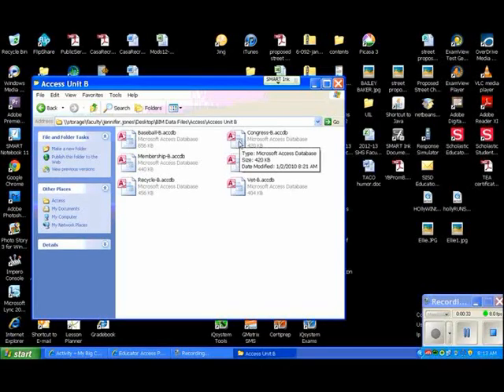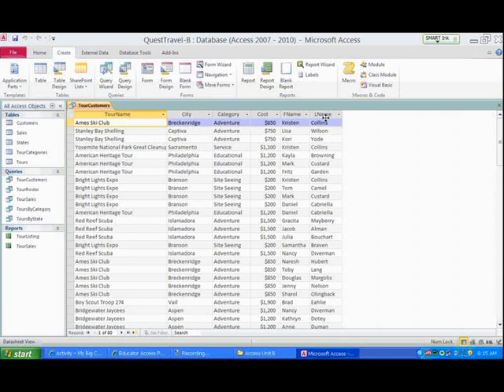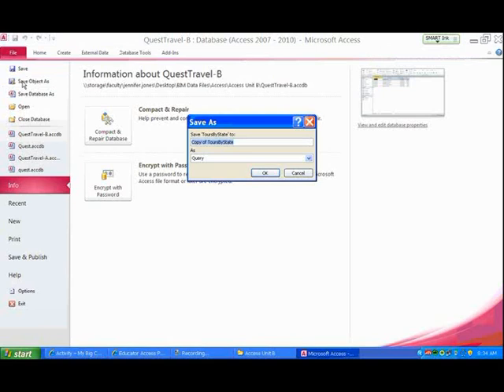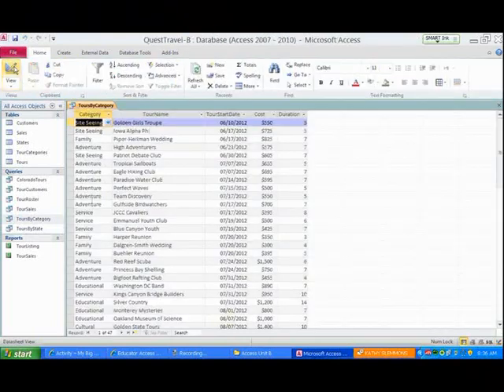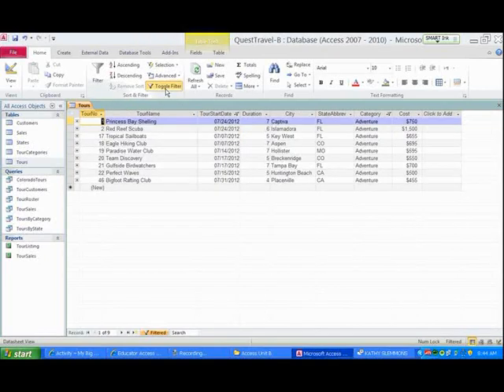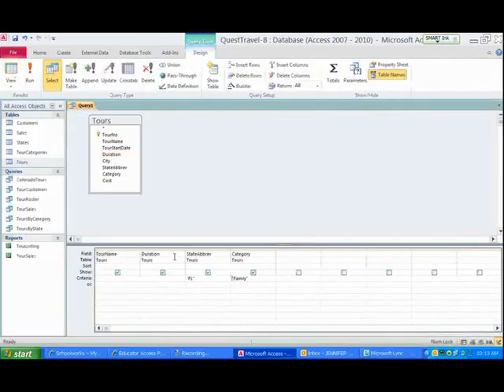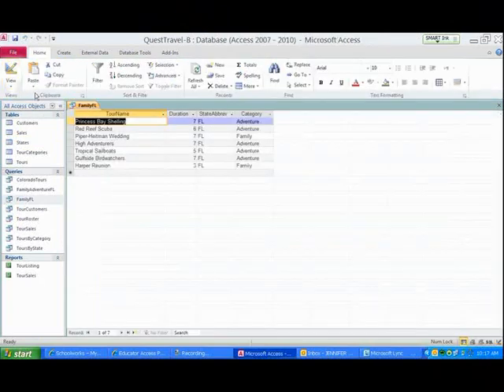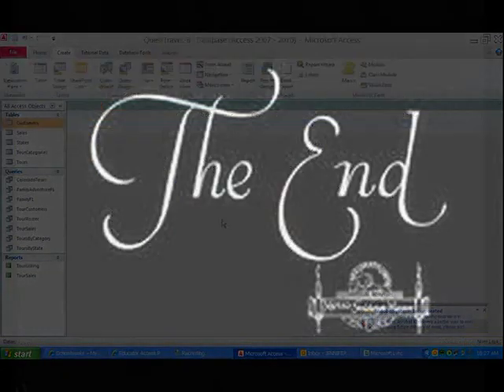Access Unit B Steps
BIM 1 @ SHS.  Microsoft Office Access.  Unit B 2014